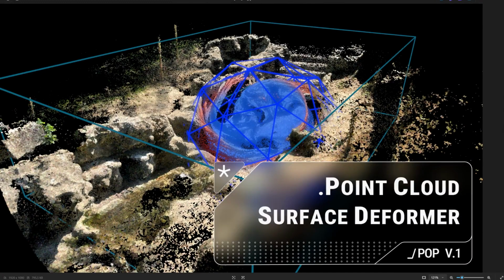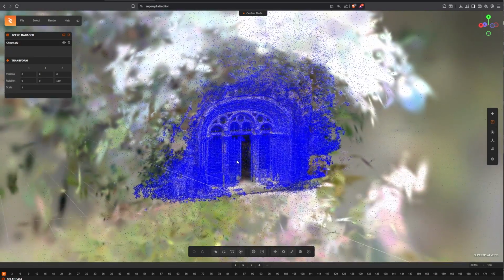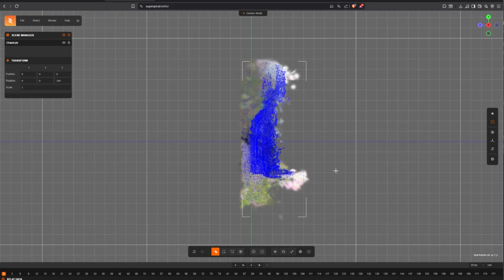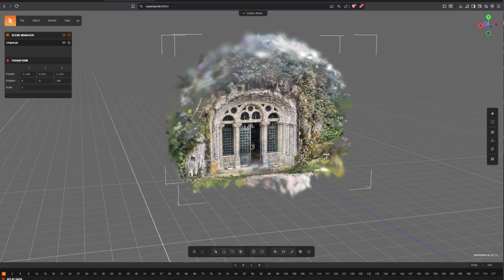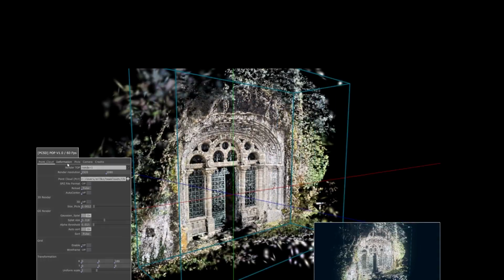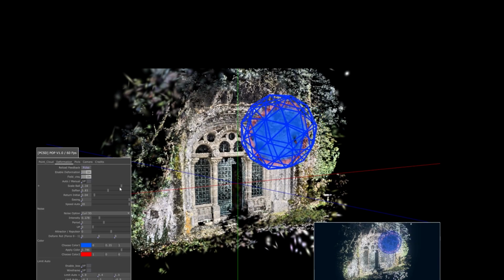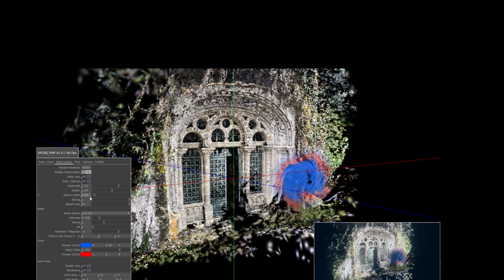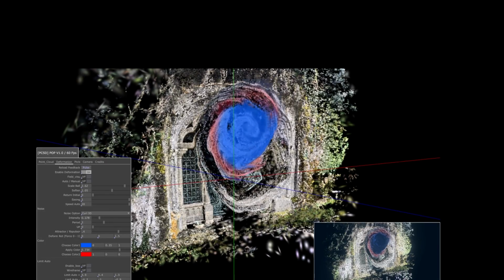How to bring your own scan into PCSD - Touchedesigner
In this short walkthrough, I show how to create, edit, and import a point cloud into PCSD. I’m using the POP version, but everything shown also works with the TOP version.

To create your own point cloud from a smartphone, I recommend Scaniverse or Luma.ai. Here’s a tutorial to help you get started (Saniverse)

⚠️ If you want to try the POP version, make sure to download the experimental build of TouchDesigner, it won’t work with the official release

Hope it helps, happy experimenting!